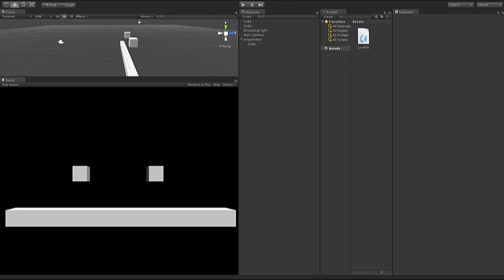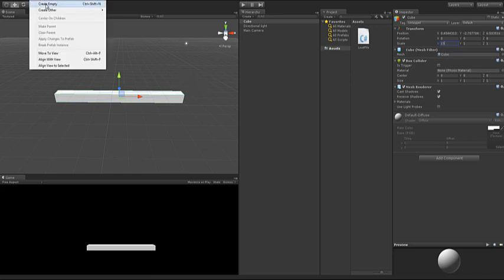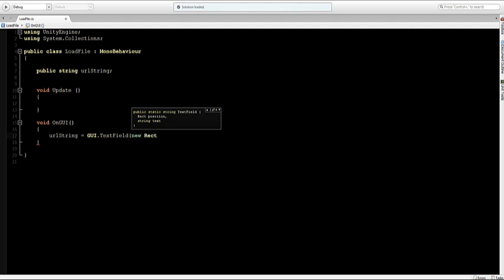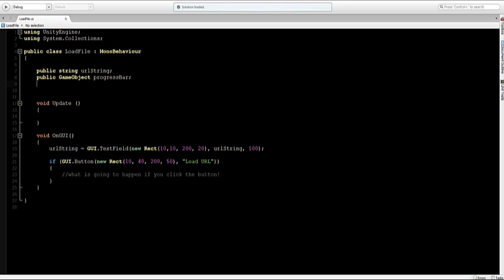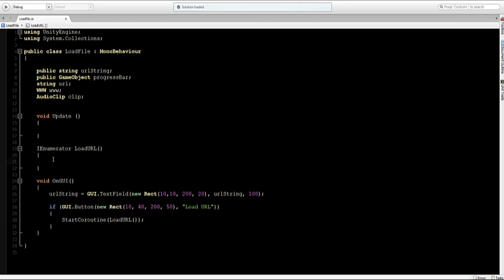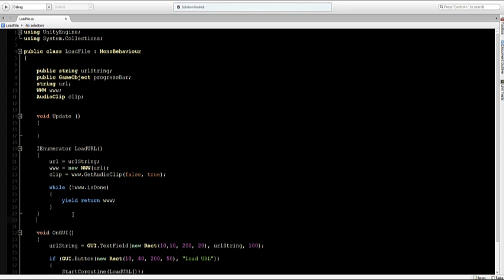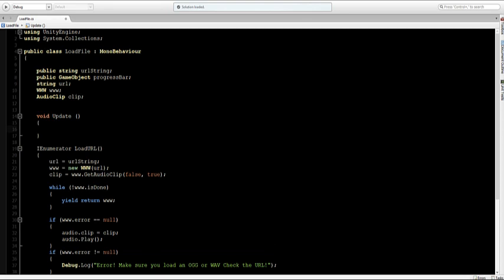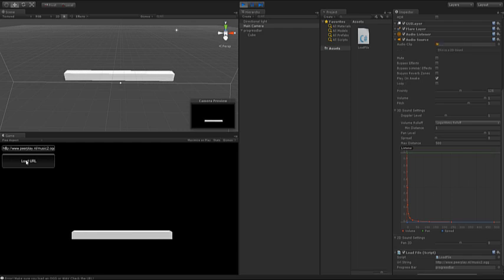Preloading External Music in Unity C# Tutorial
A video tutorial on how to make a preloader, and load external music with the WWW class in Unity. for more tutorials!